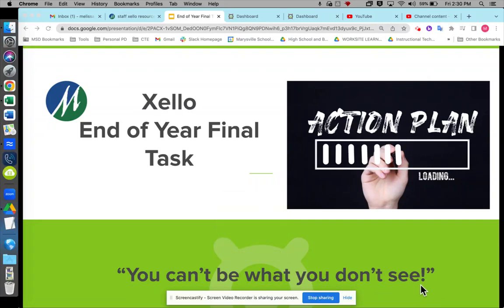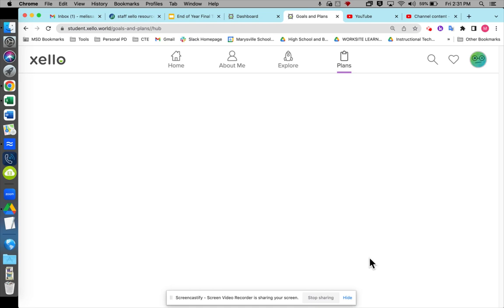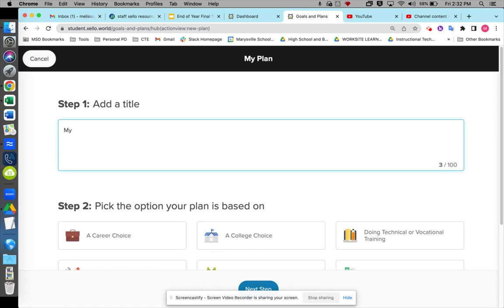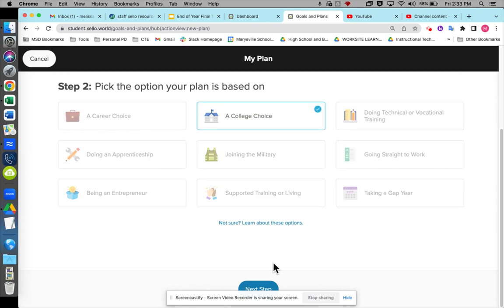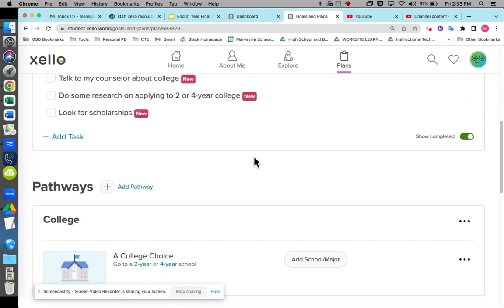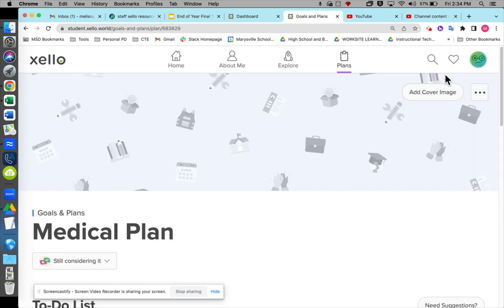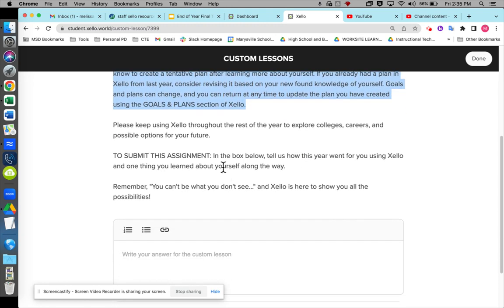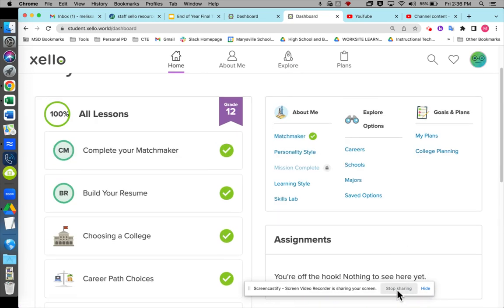End of Year Final Task Save One Plan